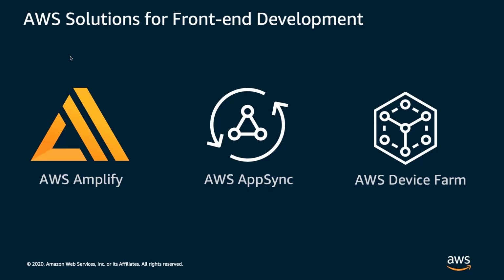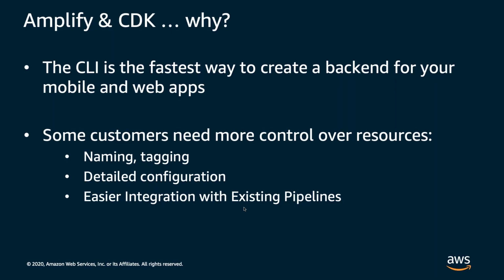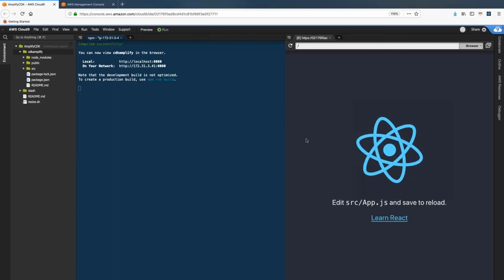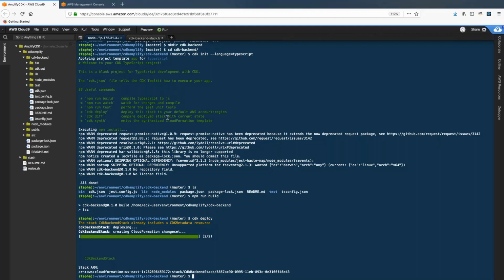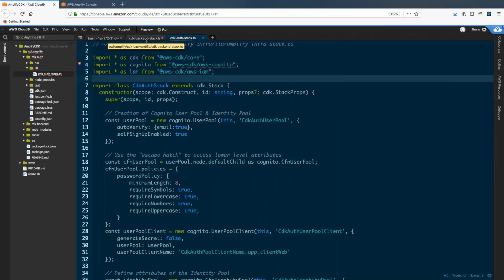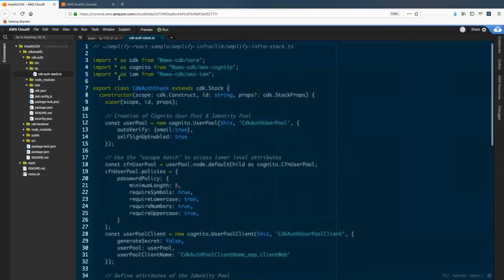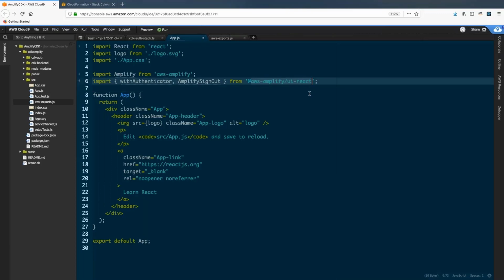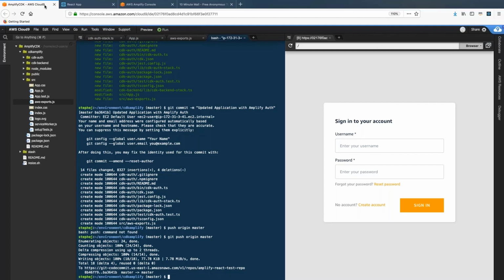Rapid Application Development Deep Dive with AWS Amplify and AWS CDK - AWS Online Tech Talks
Speed and quality delivery are key to development success, developers need to be hyper-efficient to deliver applications quickly and with the highest quality. Ensure rapid application development with the elegant speed of AWS Amplify Client Libraries, and the flexible power of the AWS Cloud Development Kit (CDK). This tech talk shows you how to get the best of both worlds by using the “Infrastructure as Code” capability of the CDK to build a backend that works seamlessly with the Amplify Client Libraries. With this powerful combination, developers can create clients with Amplify and use the CDK to integrate with existing CI/CD pipelines transparently, you have full control over all aspects of the application making changes easy to implement and manage.

Learning Objectives:
*Get an overview of AWS Amplify tools and services and AWS Cloud Development Kit (CDK)
*Understand how AWS Amplify and AWS Cloud Development Kit (CDK) accelerate development
*Demonstrate example of AWS Amplify and AWS Cloud Development Kit (CDK)